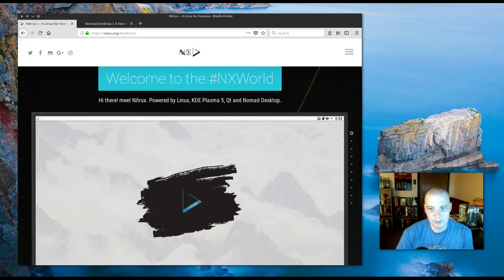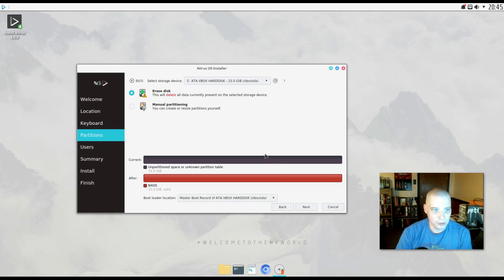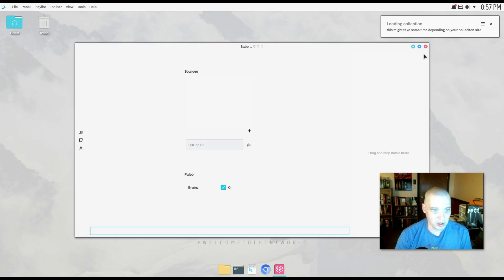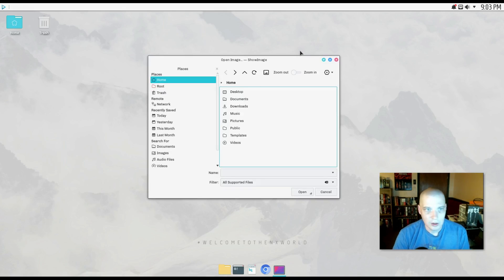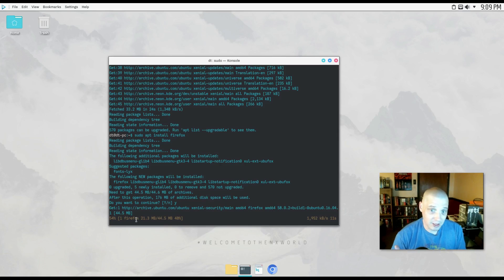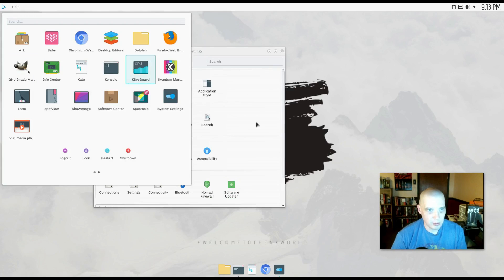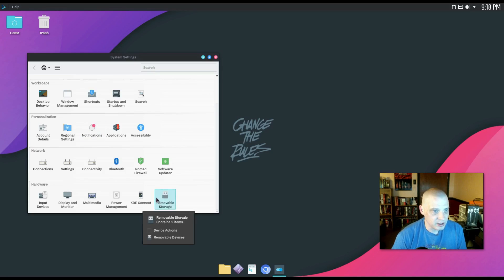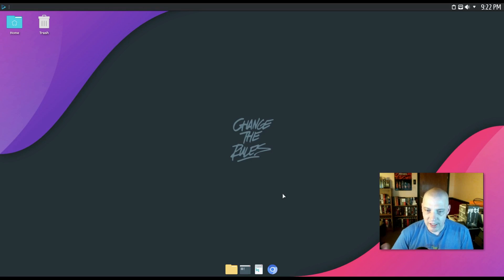Nitrux Linux 1.0.8 First Impression Install & Review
In this video, I take a quick look at Nitrux Linux--an Ubuntu-based Linux distro that focuses on AppImages and sports the Nomad desktop which sits on top of KDE Plasma 5.